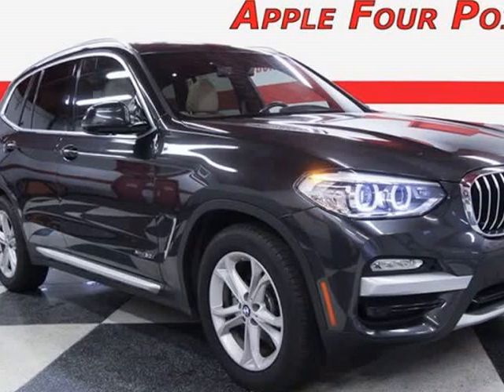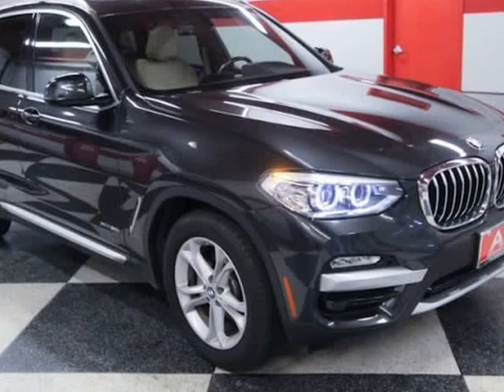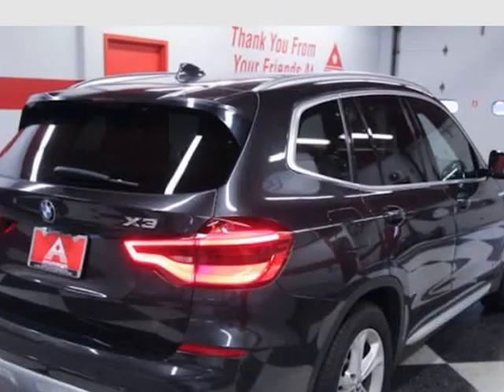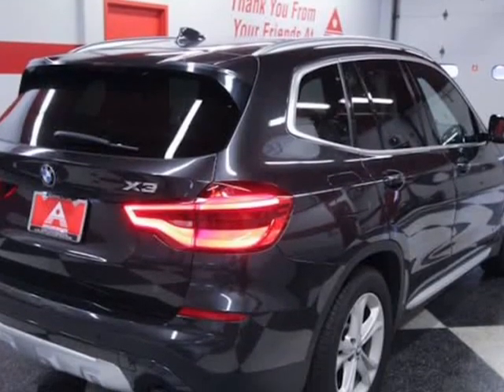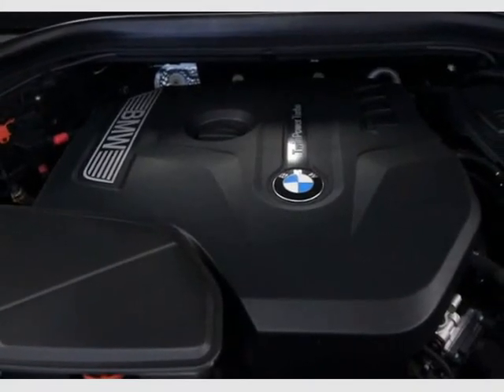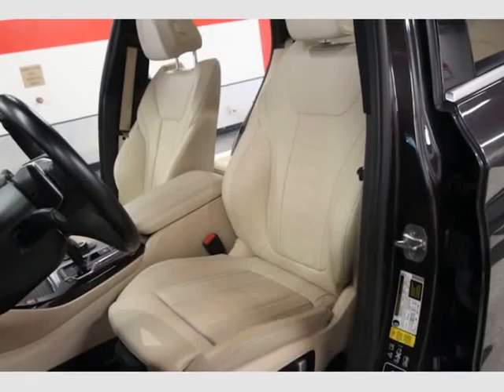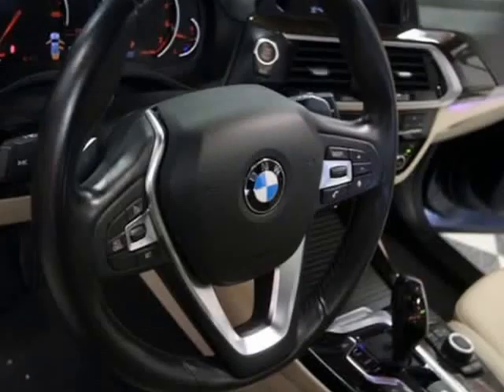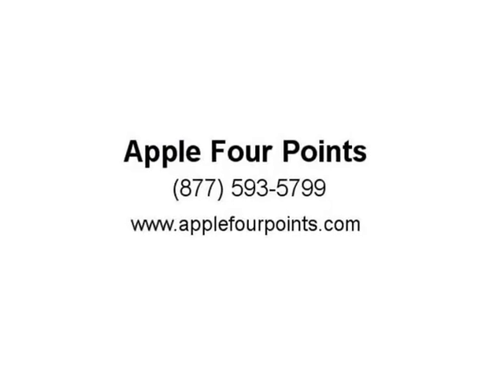2018 BMW X3 xDrive30i (Austin, Texas)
11320 Ranch Road 2222
Austin